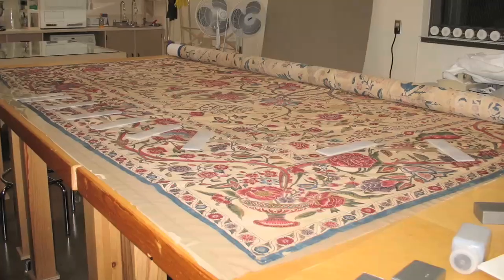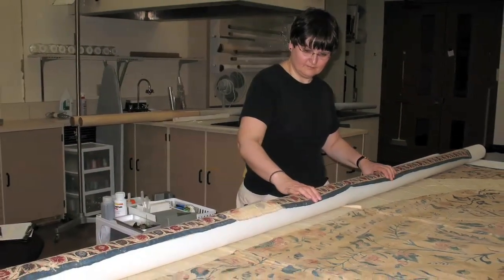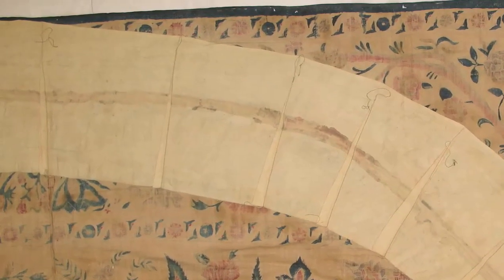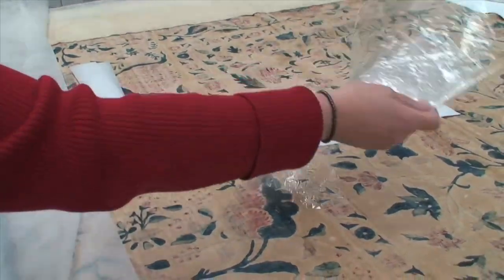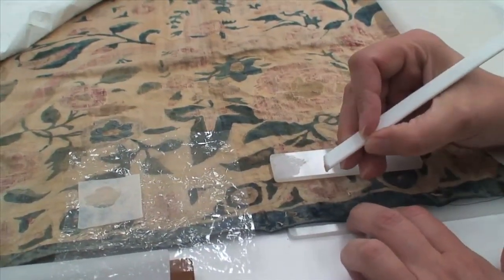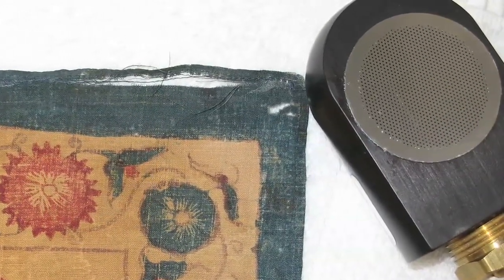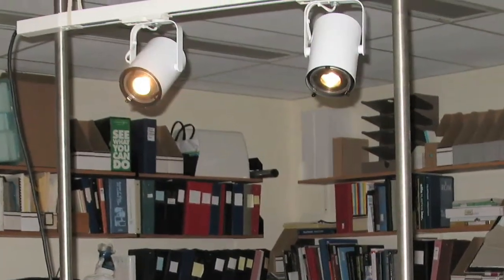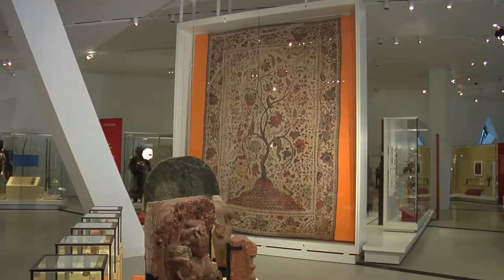ROM Conservation: Restoring the Palampore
The Palampore hung in the Sir Christopher Ondaatje South Asian Gallery at the Royal Ontario Museum when it opened in 2008.  Before installation in the gallery, this artifact was the focus of a major conservation project lead by Shirley Ellis, Senior Textile Conservator at the ROM.